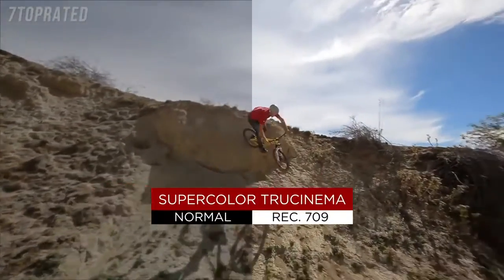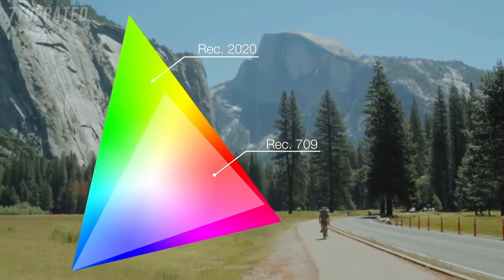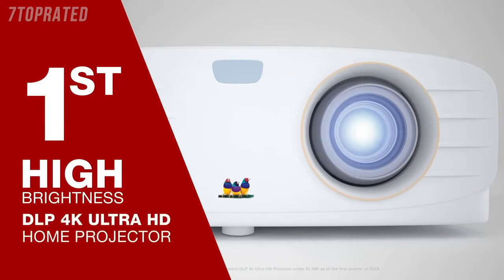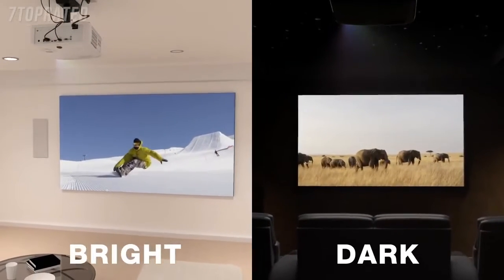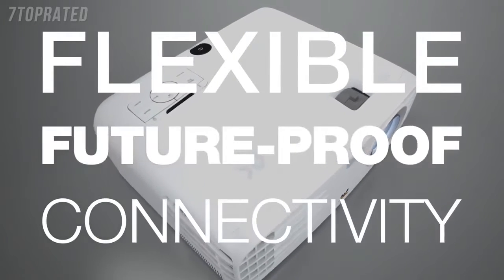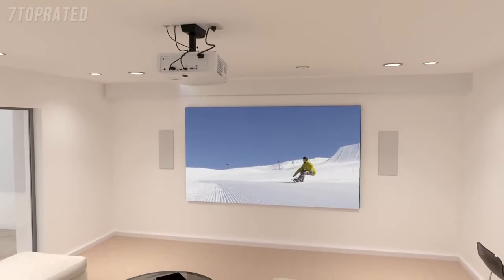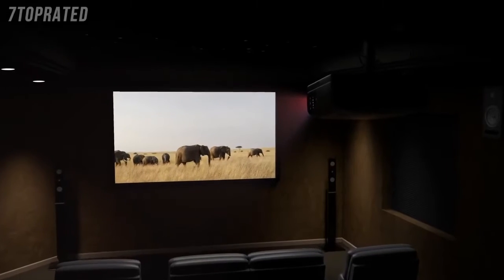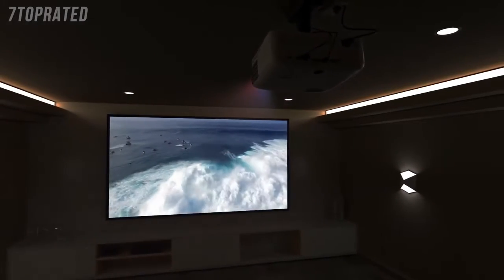5 Best Gaming Projectors 2022 | Top Picks | Best Cheap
In today's video we've hand-picked the 5 best gaming projectors for 2021.

► 5. ViewSonic 1080p Short Throw Projector
► 4. Optoma HD39HDR High Brightness HDR Home Theater Projector
► 3. BenQ TH585 1080p Home Entertainment Projector
► 2. JVC DLA-NX9 4K Home Theater Projector
► 1. Sony 4K HDR Home Theater Video Projector